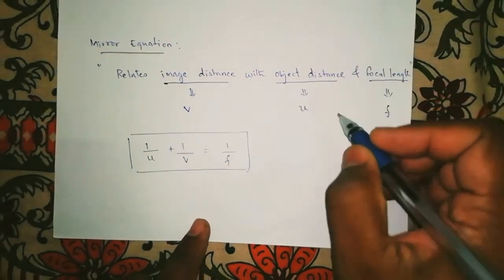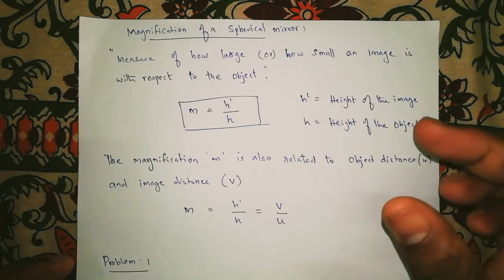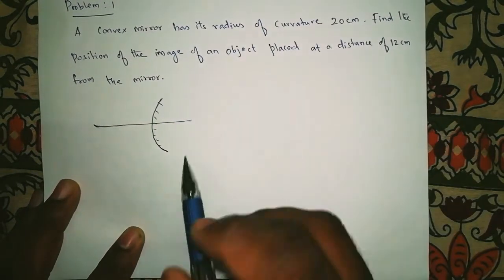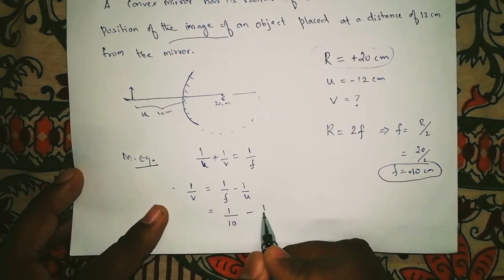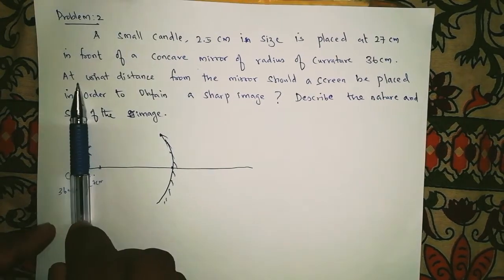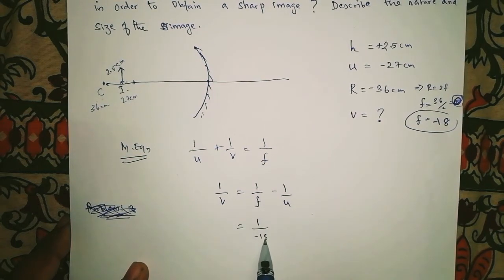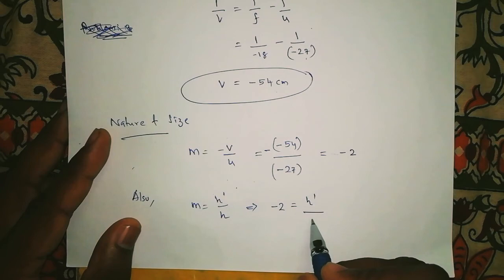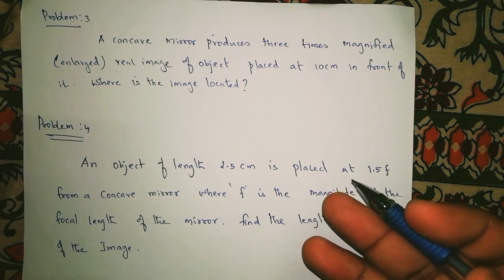Light:Reflection & Refraction (Part-4)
Mirror formula
Numericals